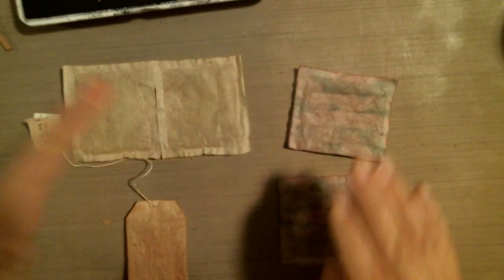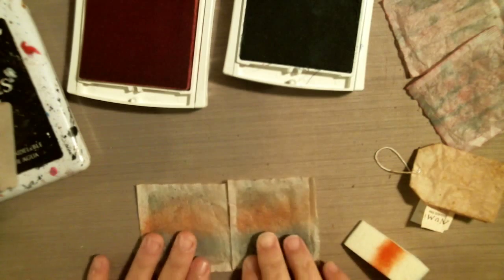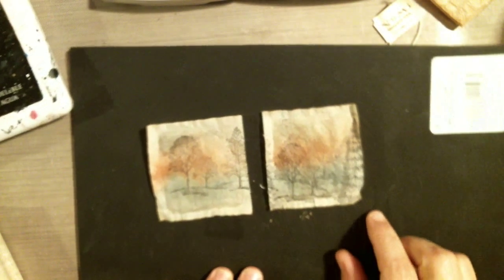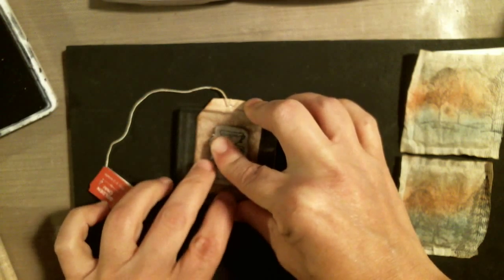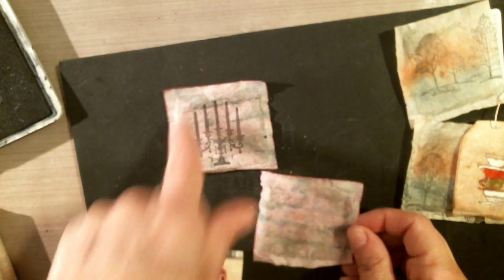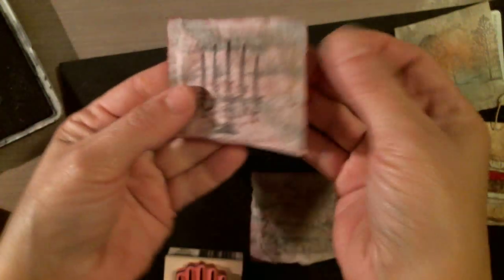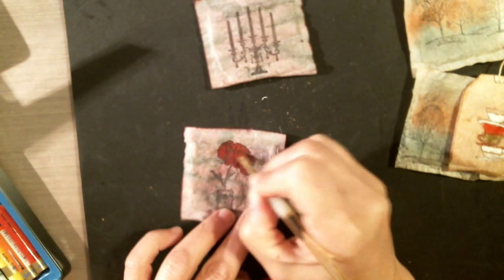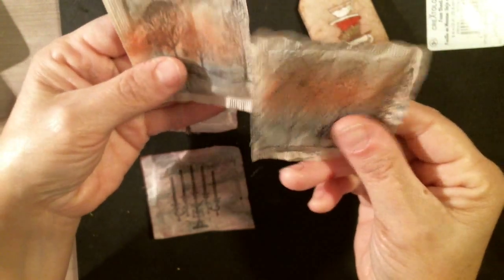Tea Bag Art